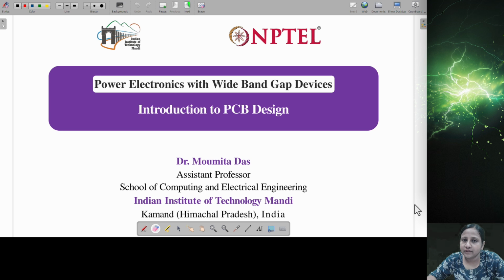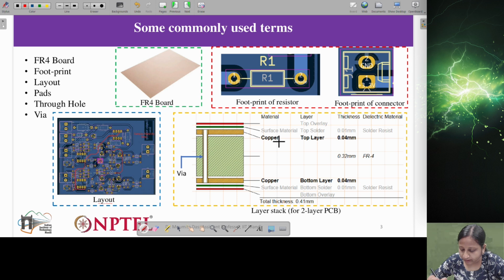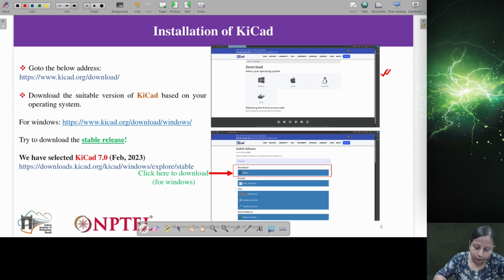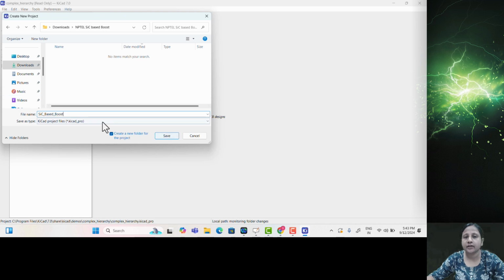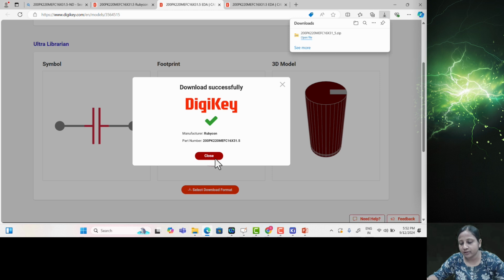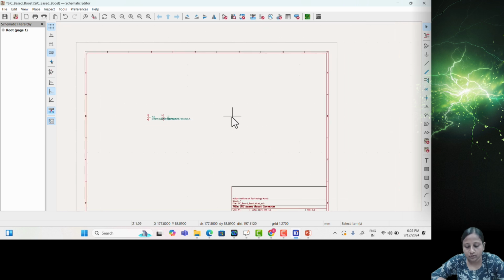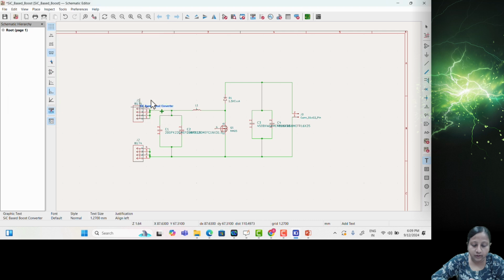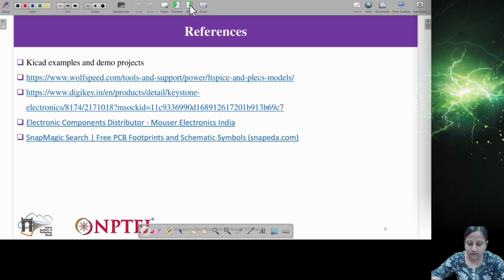Introduction to PCB Design